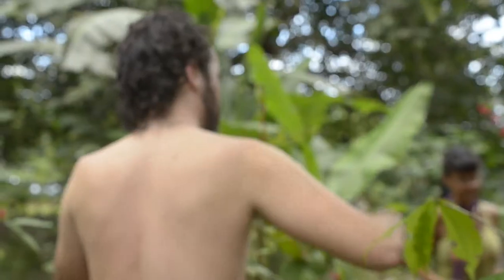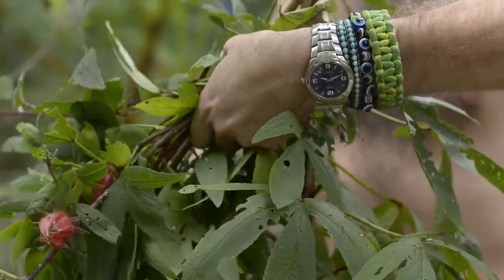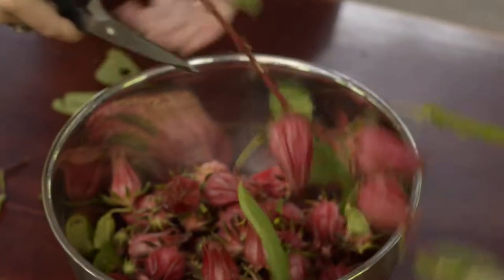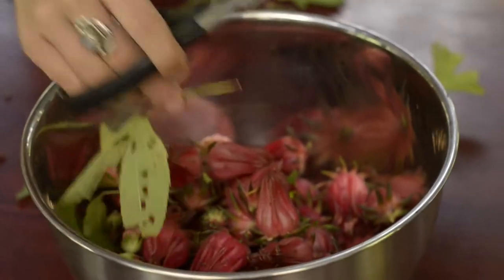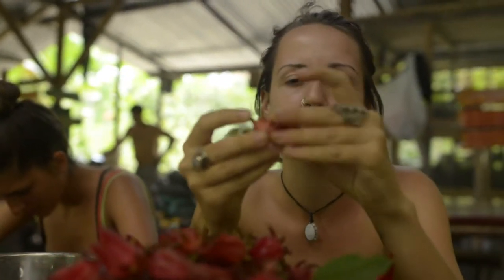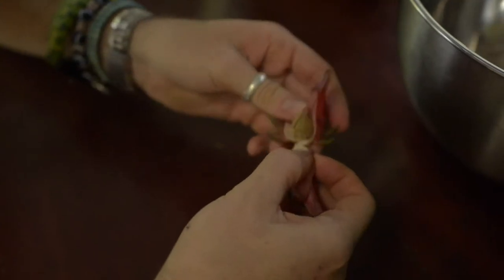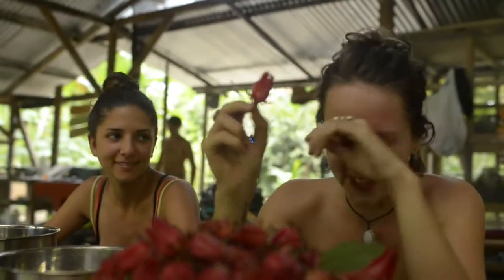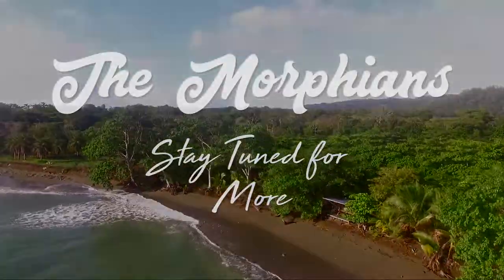The Morphians Seasn 1 Episode 2 : Rosa de Jamaica Part 1 The Harvest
The Morphians Series is an inside look at what is going on here at Finca Morpho... Just with a more satire sacred funny look at permaculture, intentional community living, building projects, and life.
 Episode 2: Shell Babbilcious takes us through harvesting some Rosa de Jamaica (Hibiscus sabdariffa) flower petals to make jam. While harvesting and processing the petals it is important to wear gloves because the flower petals have small thorns that get stuck and feels like fiberglass. The newer seed pods that are green are kept to the side to be used for natural pectin for the jam. We use the green leaves for salads and surprising enough they have a citrus almost lemonade taste to them. The flowers bloom right at Dec 25th every year and are beautiful white-light pink color. The flower petals are also used for making tea (Red Zinger Tea) which has lots of beneficial properTeas such as Vitamin C and the abiliTea to satiate thirst.

Looking for seeds?? We have around 5000 seeds from this year and always wanting to share. We have a very hardy strand that will grow along the beach in sand soils.

- Video production by Ryan Schmidt and Morphlow Studios
- Sending Gratitude, Love and Light to all the hands that help Morph This Reality.